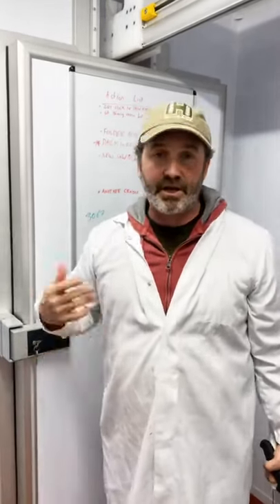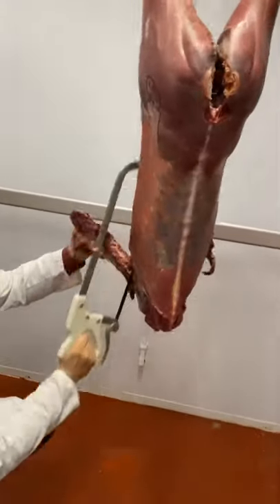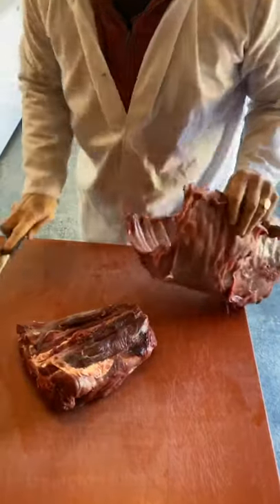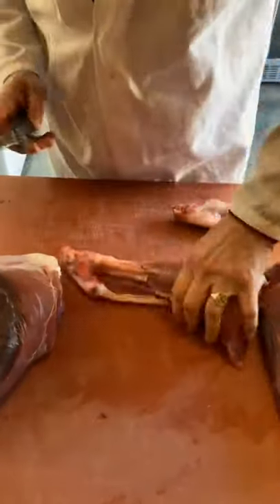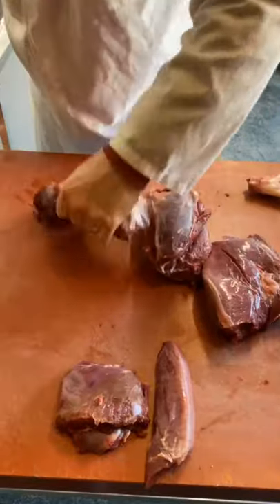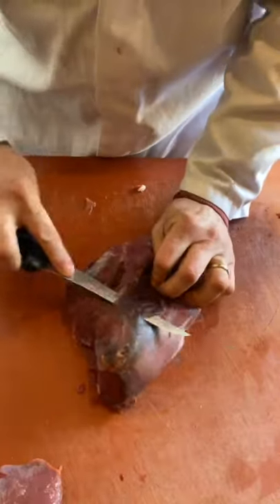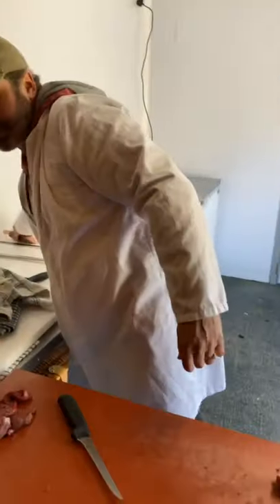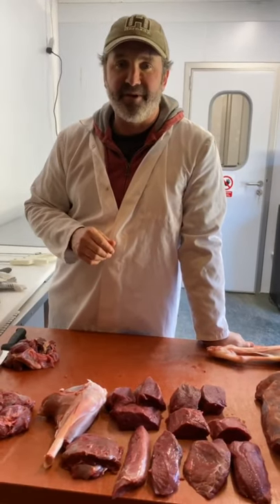Wild Cooking at Home: Fallow Deer Butchery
Chef Mike Robinson walks you through the process of breaking down an entire fallow deer using the same methods he and fellow chefs use at his restaurant, The Woodsman.

Butchering, Deer, Fallow Deer, Deer Hunting, Hunting, Chef, Butcher